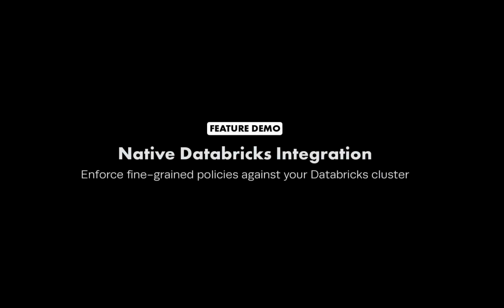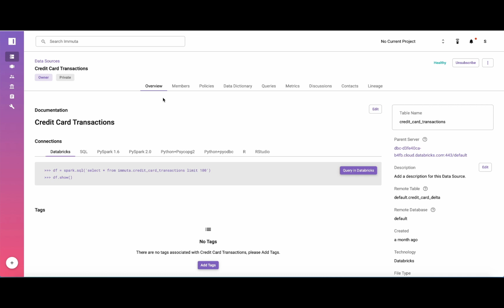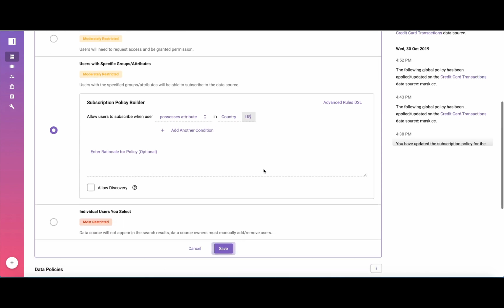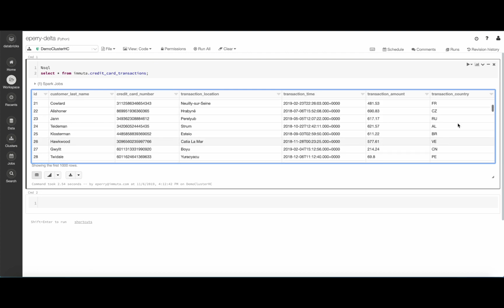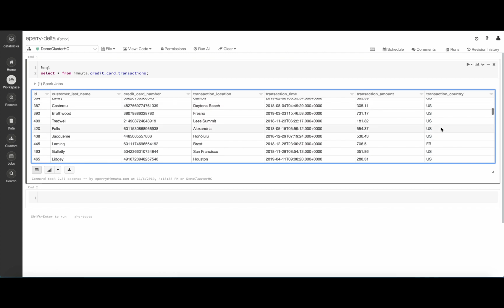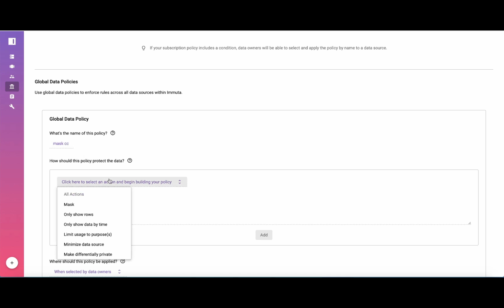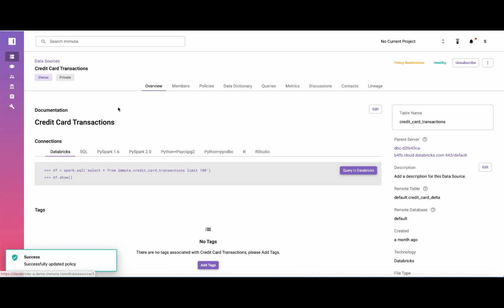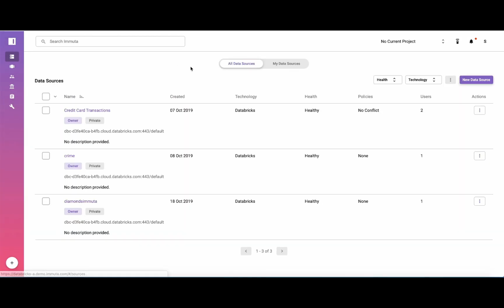End-to-end Data Governance with Databricks and Immuta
Databricks and Immuta have partnered to provide an end-to-end data governance solution with enterprise data security for analytics, data science and machine learning. This joint solution is centered around fine-grained security, secure data discovery and search that allows teams to securely share data and perform compliant analytics and ML on their data lakes. Databricks is proud to announce that Gartner has named us a Leader in both the 2021 Magic Quadrant for Cloud Database Management Systems and the 2021 Magic Quadrant for Data Science and Machine Learning Platforms.